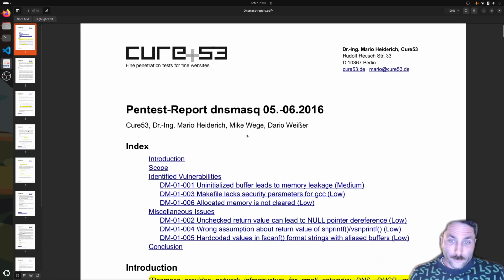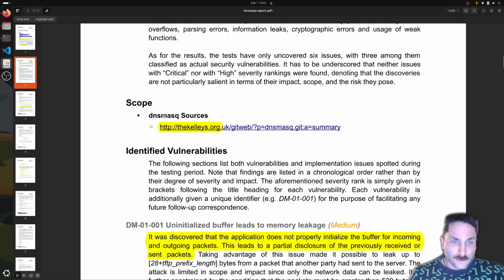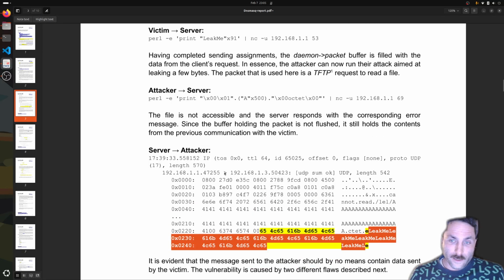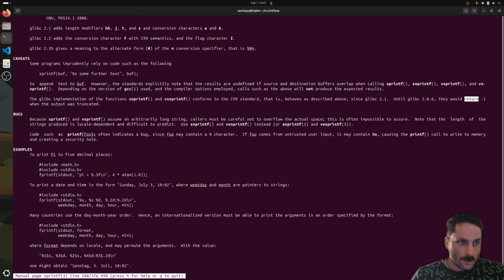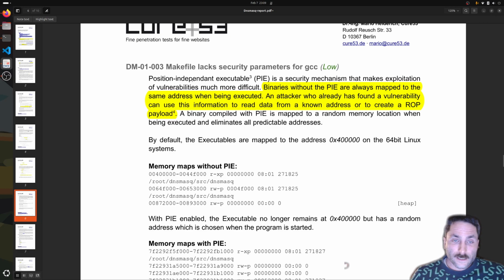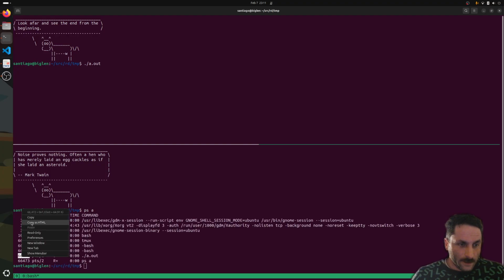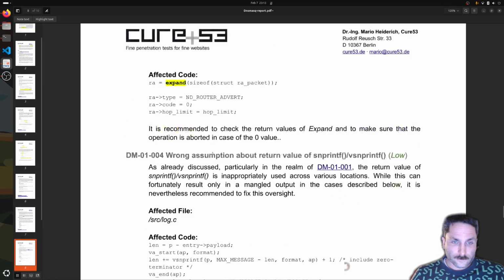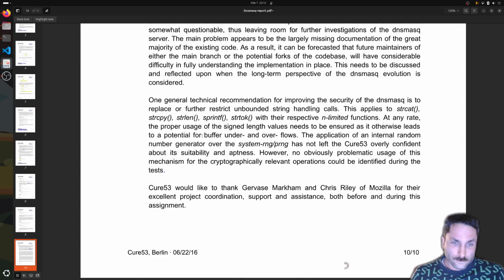DNSmasq Security Review: Cure53 Penetration Test Report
In this video, I review the penetration test report produced by Cure53 for the open source DNSmasq project. We go through the key findings, vulnerabilities, and security implications discussed in the report.